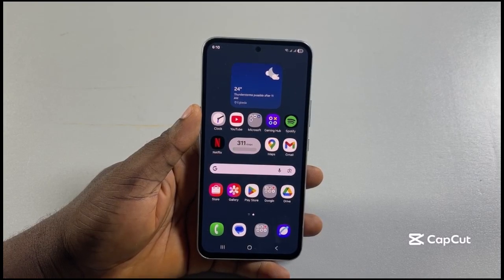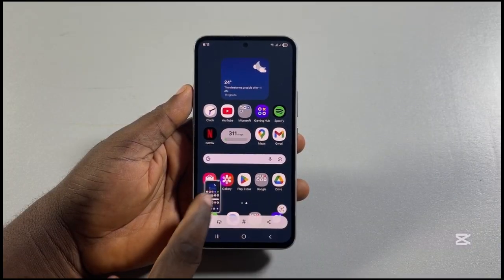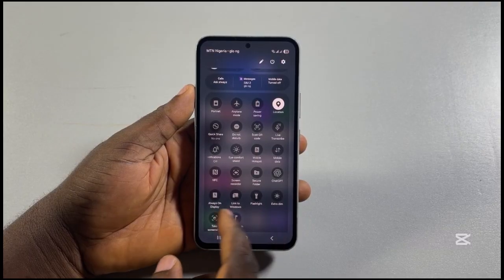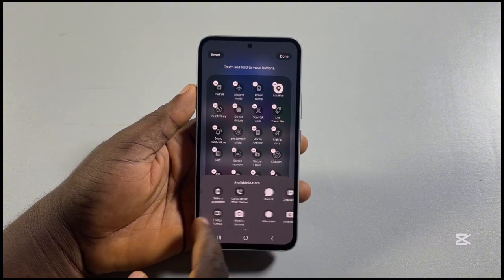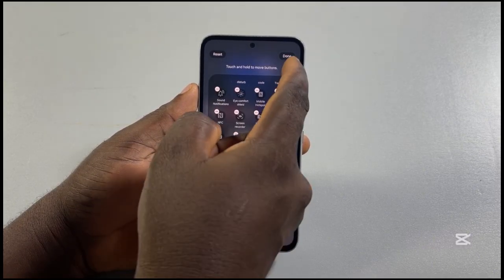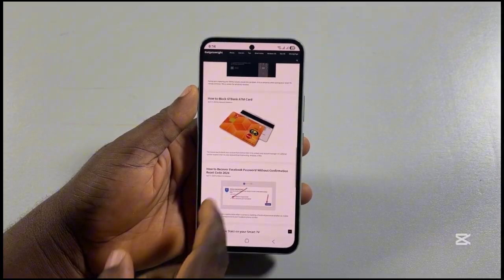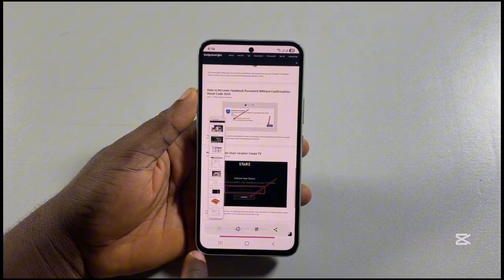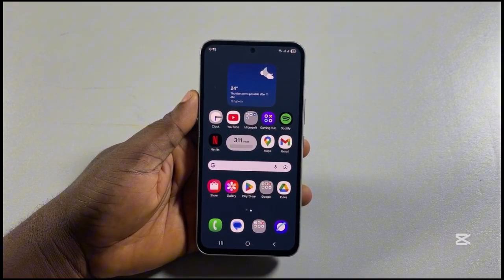How To Take Screenshot On Samsung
In this video, full explanation on how to take screenshot on samsung phone is detailed, watch to the end and benefit from it, then share with more people to benefit from it too